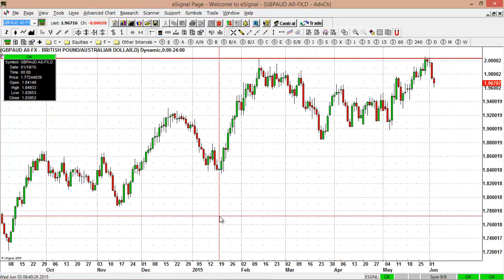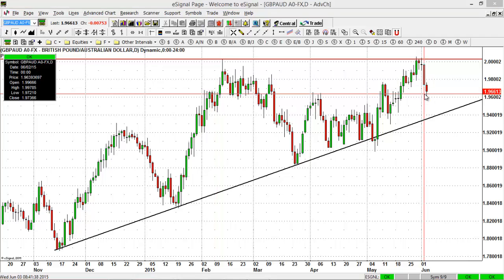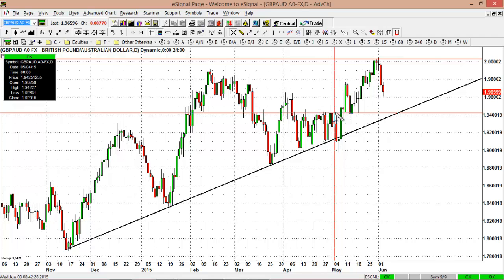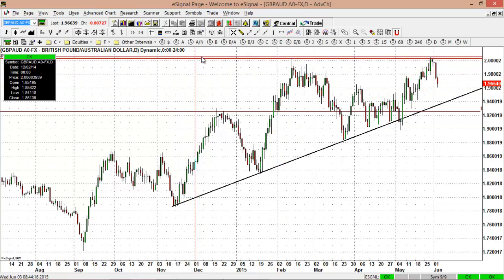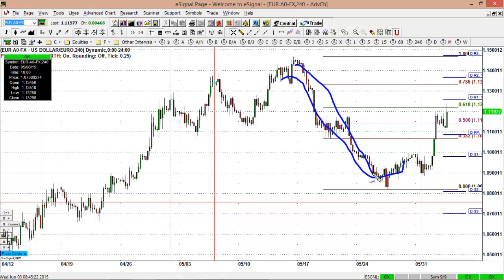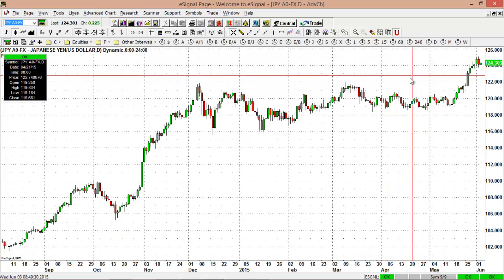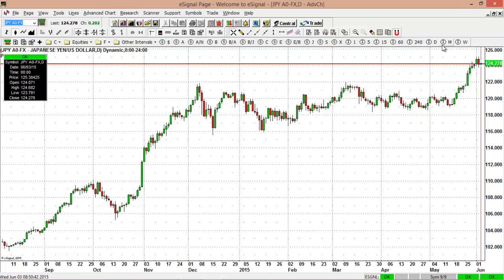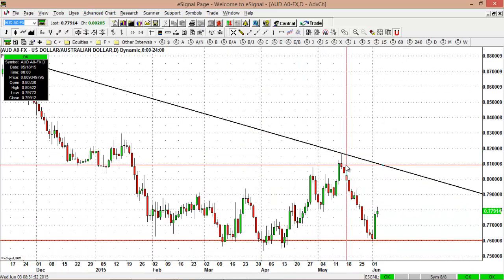Forex Technical Market Update June 3, 2015